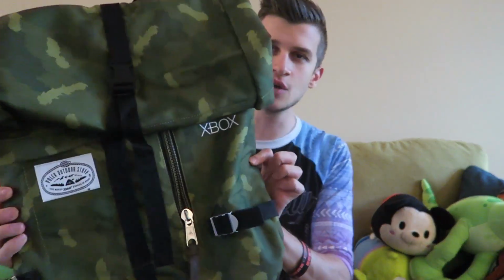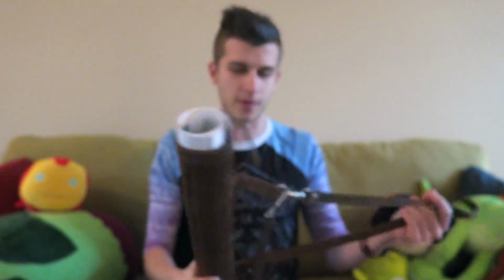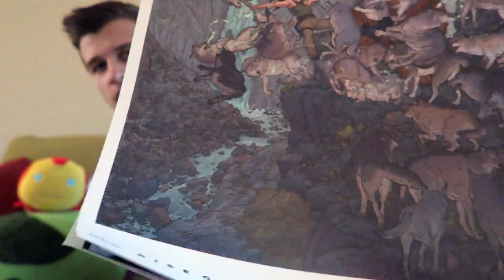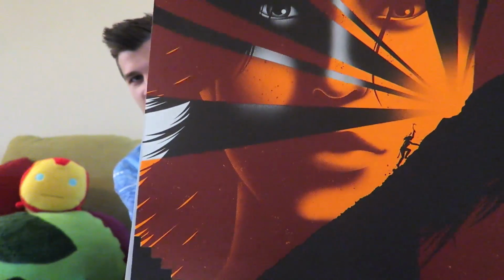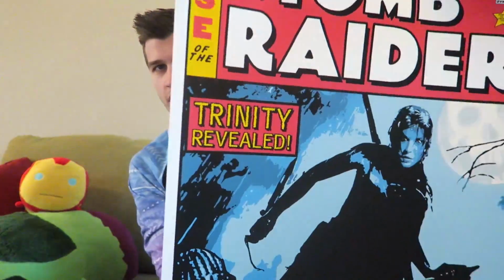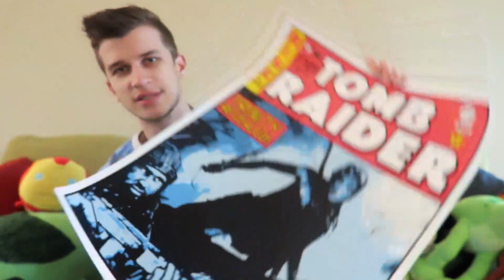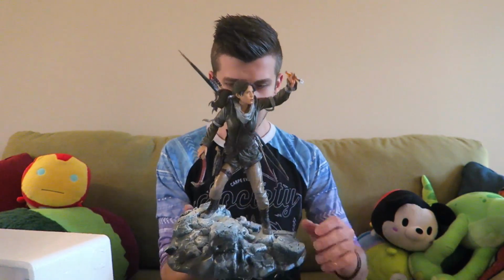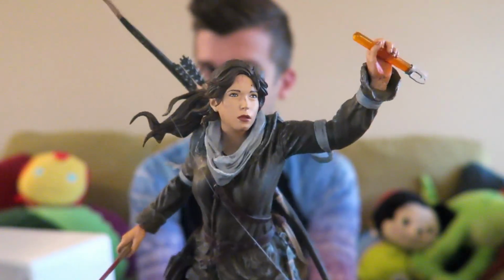Rise of the Tomb Raider Collector's Edition Unboxing + VIP Kit + HUGE GIVEAWAY!!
Rise of the Tomb Raider Collector's Edition Unboxing + Super Exclusive VIP Kit and Giveaway!! I've got the FULL GAME of Rise of the Tomb Raider, and I can't wait to share this special early access with you all!! Let me know if you wanna see more :D

Rise of the Tomb Raider is a third-person action-adventure game that features similar gameplay found in 2013's Tomb Raider. Players control Lara Croft through various environments, battling enemies, and completing puzzle platforming sections, while using improvised weapons and gadgets in order to progress through the story.
The game will feature a crafting system, allowing players to create items by scavenging materials from plants and animals in the game's harsh environment.
The in-game environment will include a weather system that both human and animal characters can react to and a day-night cycle. For example, to create a hardier winter coat Lara must hunt a wolf which only comes out during a specific time of day and specific weather condition. Lara can swim which will add to Lara's mobility and combat tactics.
Combat has been redesigned with more options for stealth and sneak attacks. Lara can confuse enemies using the environment, hide behind bushes or in trees, or avoid combat altogether by climbing trees or traveling across roof tops. The bow and arrow return from Tomb Raider. Options for multiple bows can be fashioned from specific animals and materials that Lara can hunt and salvage. Other weapons such as her pistol and climbing axe make a return, plus an added hunting knife for melee or sneak attacks.